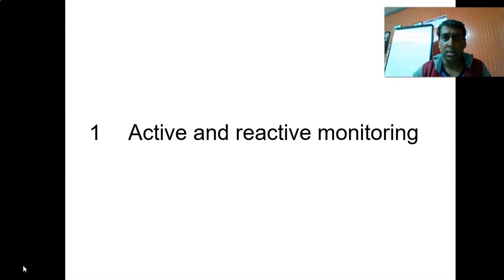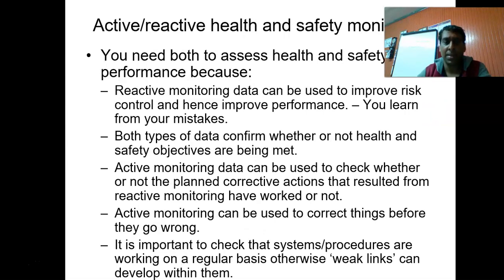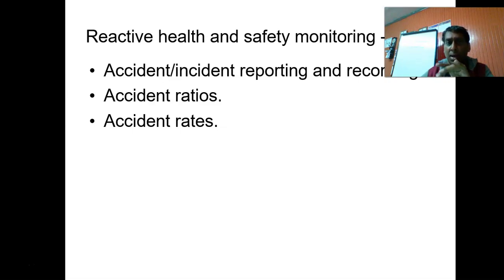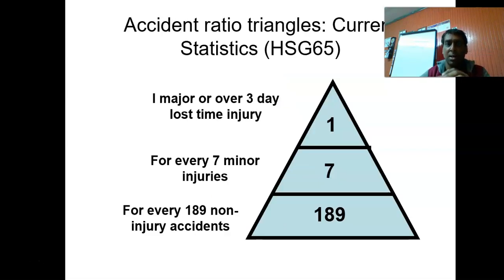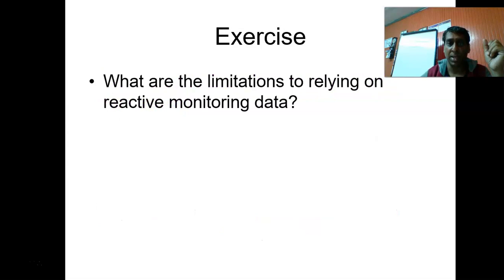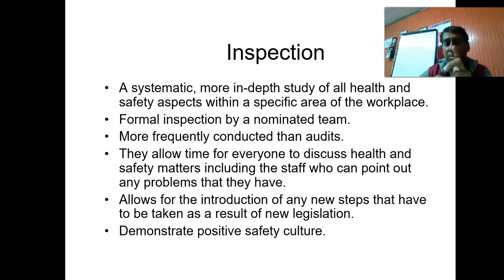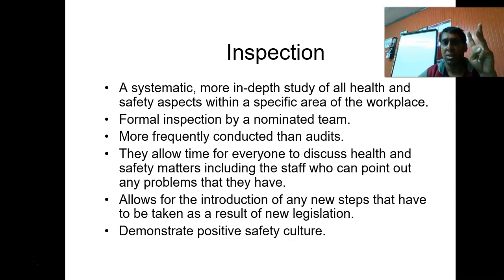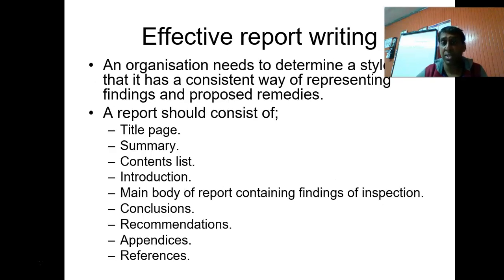NG 1 Lesson for Saturday March 21st, 2020 (first class)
NEBOSH lesson Proactive and Reactive means of measuring performances such as audits, inspections, surveys and tours.
Saturday first class (8am to 10:30 am)